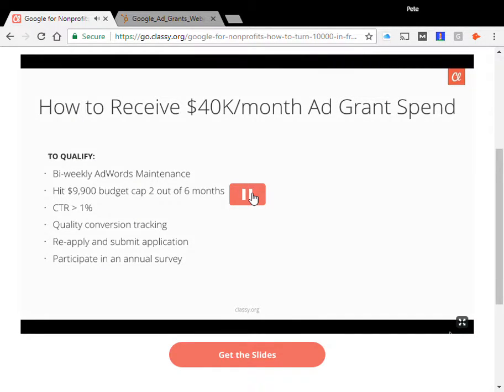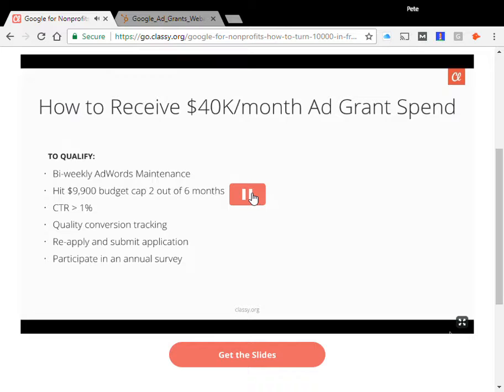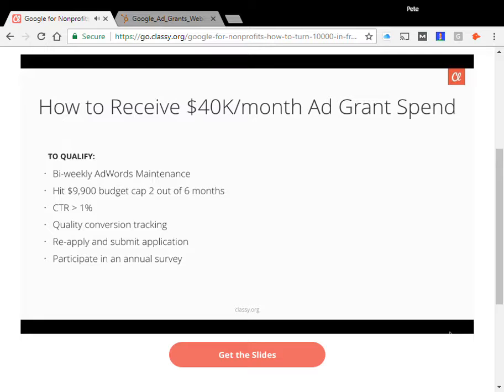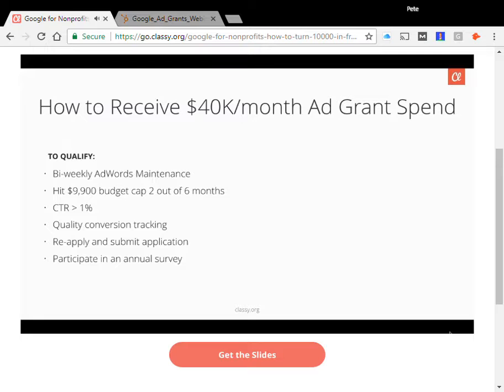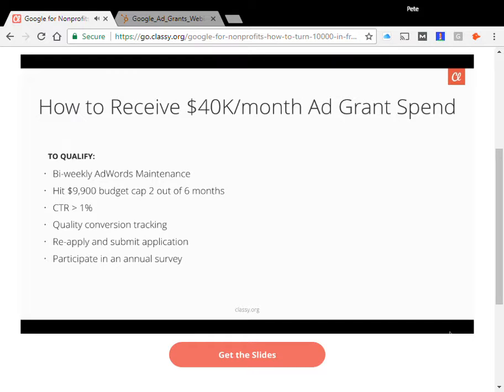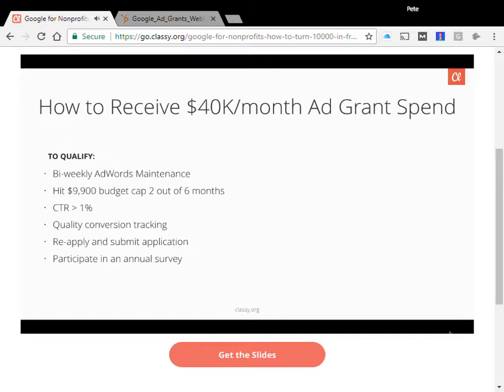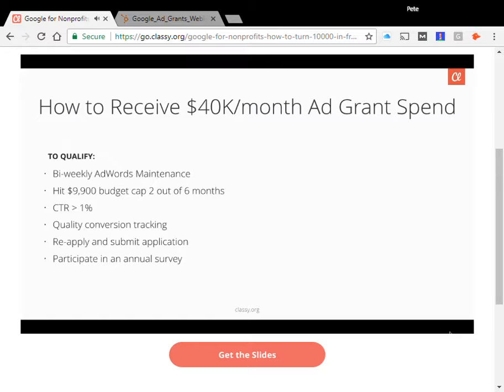Google Ad Grants video 2 of 2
POBOXBoat 2017

Google for Nonprofits_ How to Turn $10,000 in Free Advertising into Online Donations _ Classy - Google Chrome 12_19_2017 2_11_39 PM